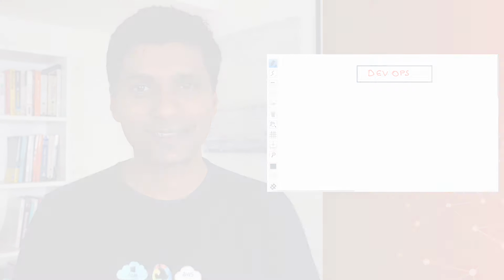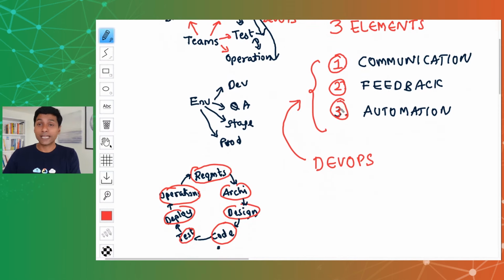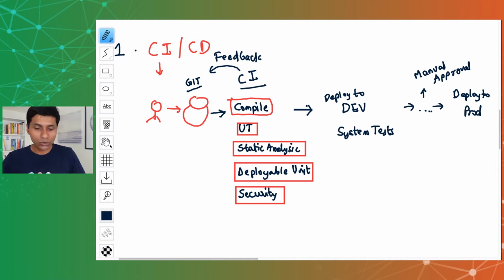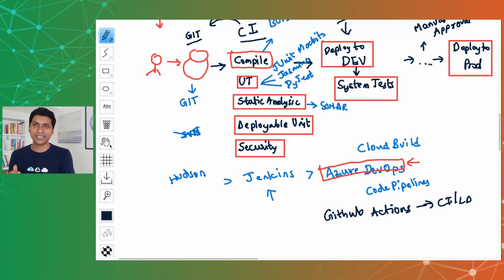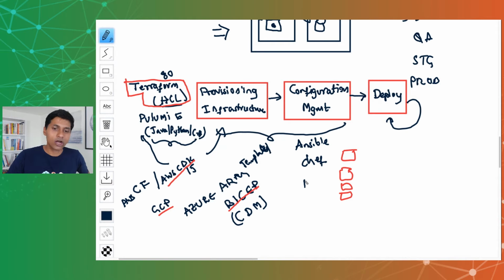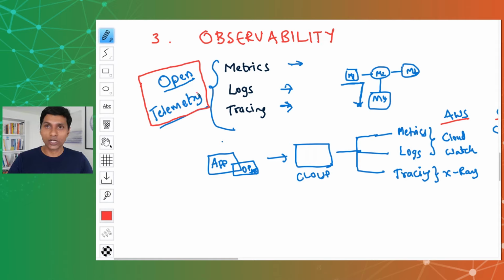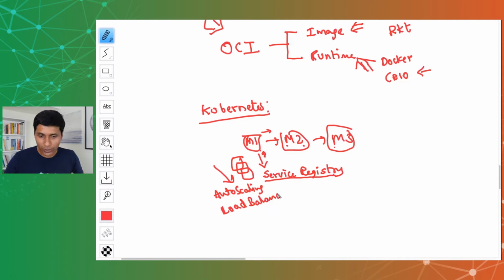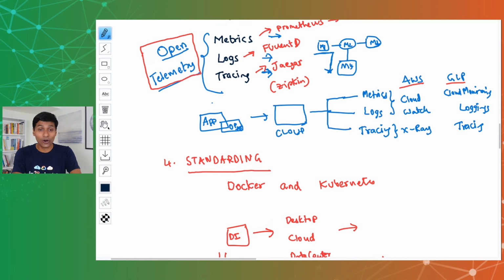DevOps Tutorial for Beginners | 50 Tools in 50 Minutes | DevOps Roadmap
DevOps Tutorial for Beginners. Learn 50 Tools in 50 Minutes.